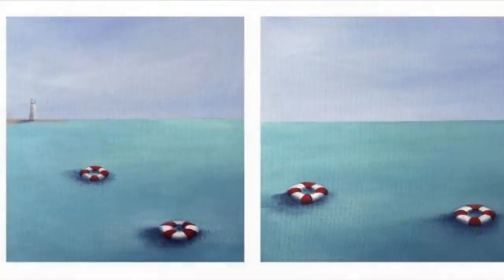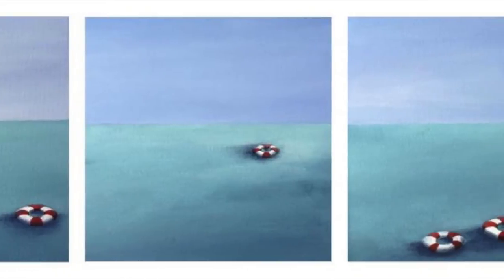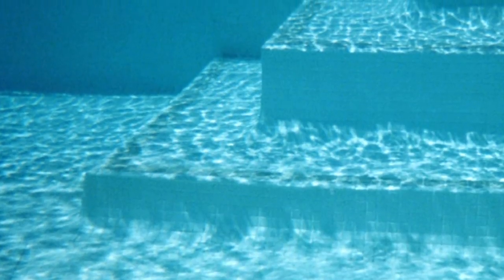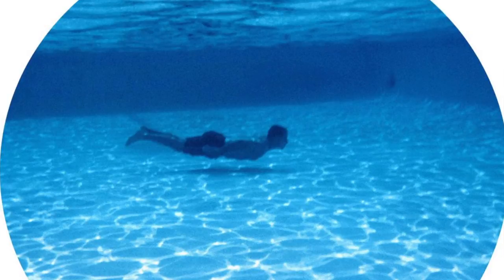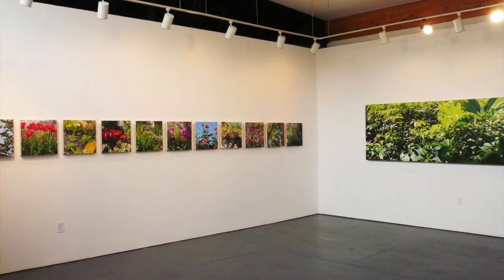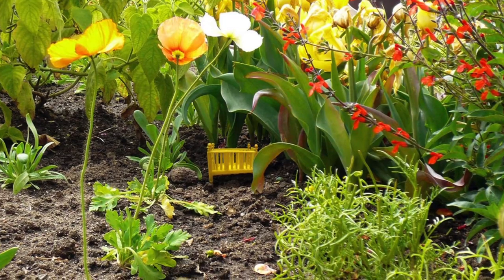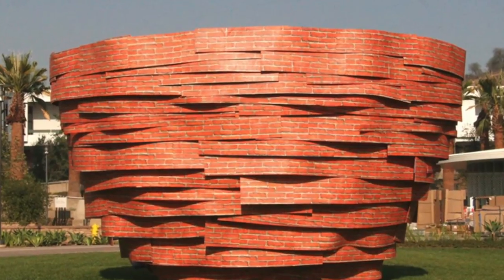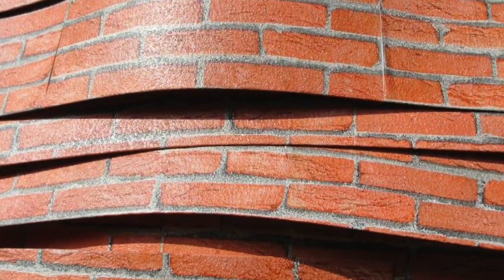Studio Visit with Luciana Abait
Artist, Luciana Abait shares her practice with One Studio.